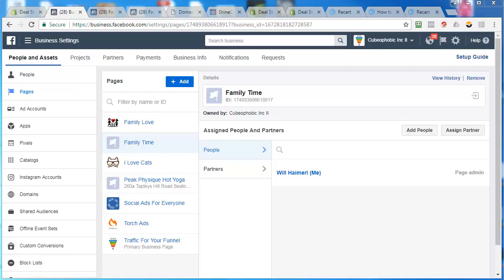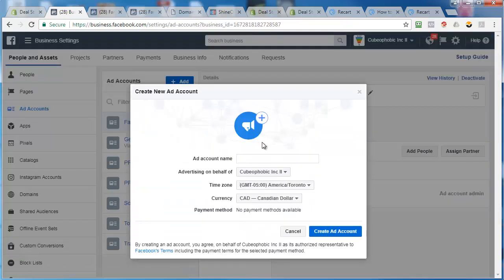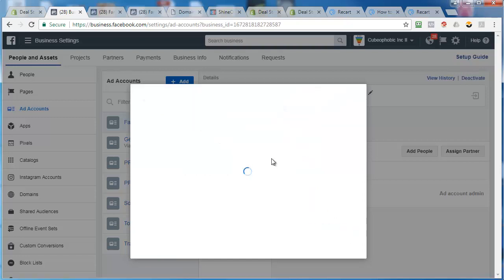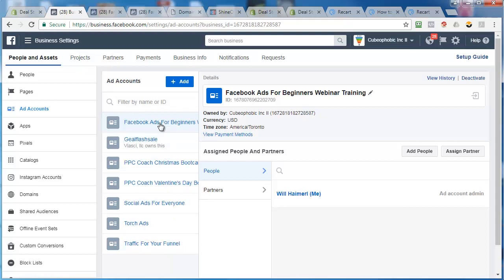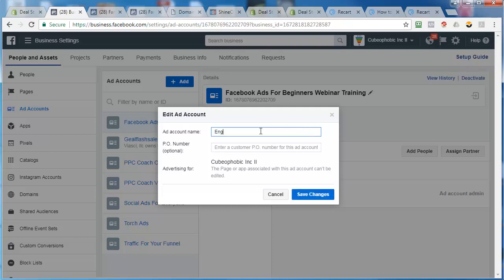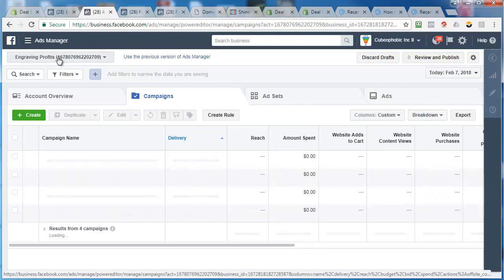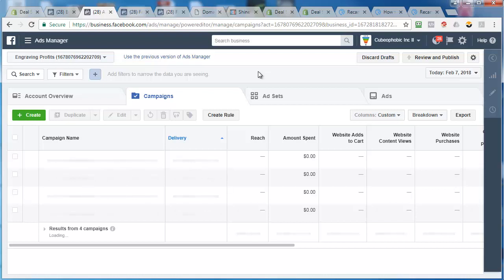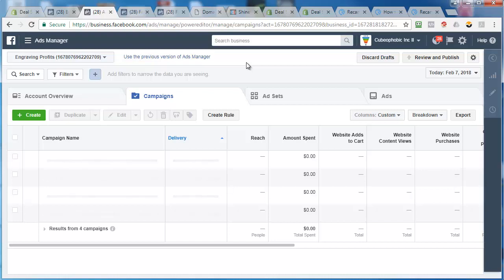Engraving Profits - Lesson 15 - Creating A Facebook Ad Account - Shineon Print On Demand Course